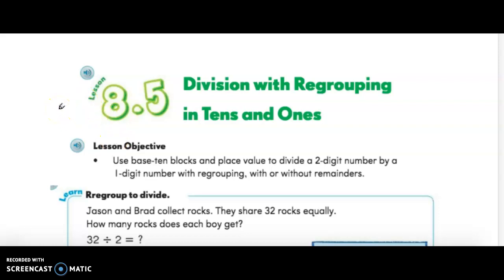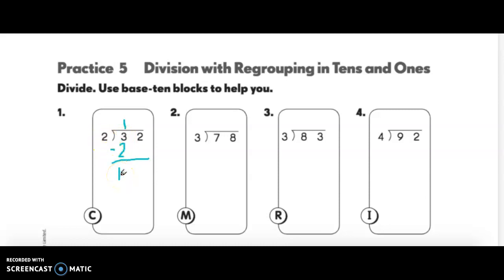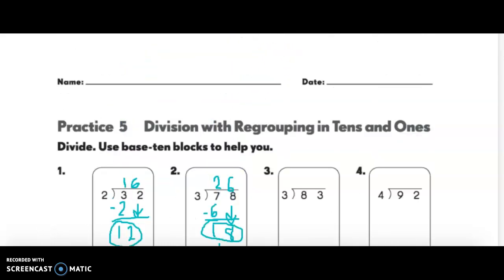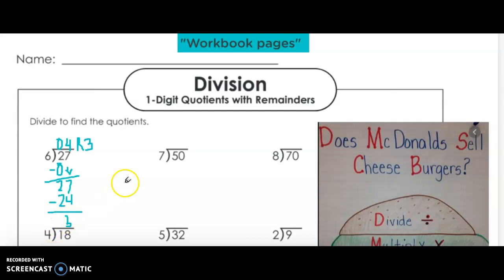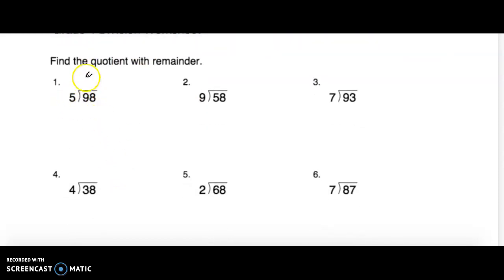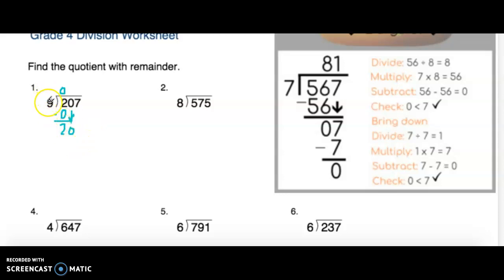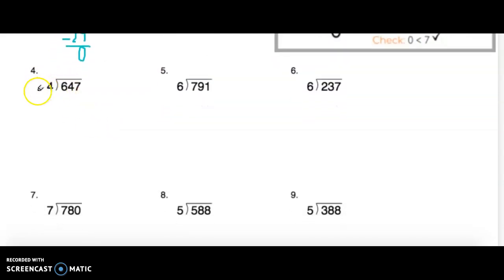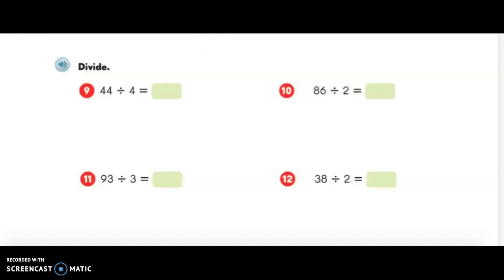8.5 OPTIONAL extra long division practice